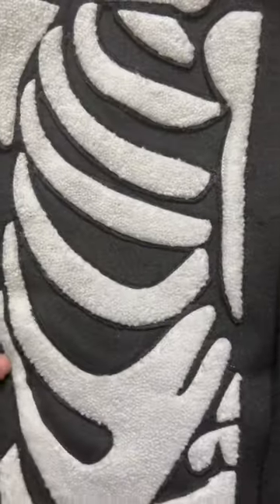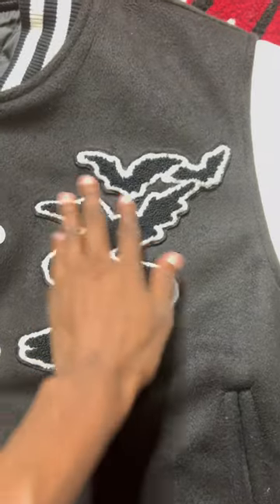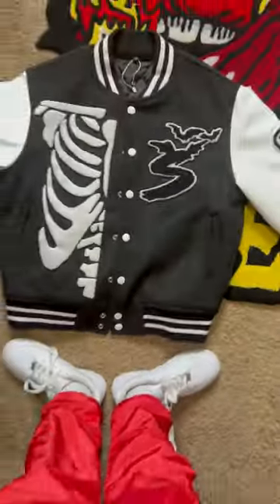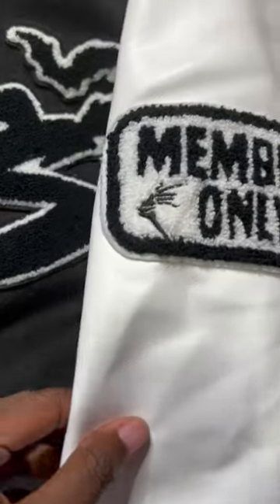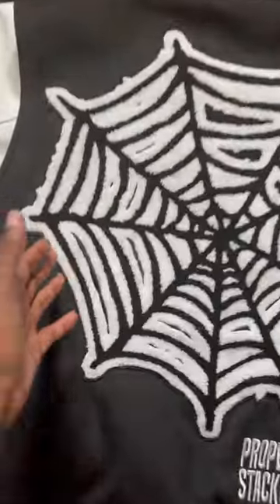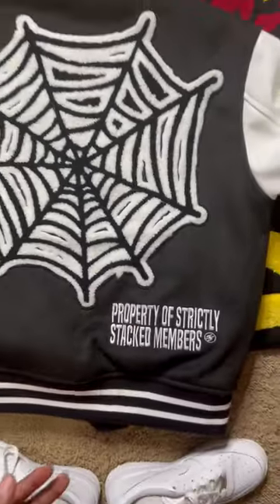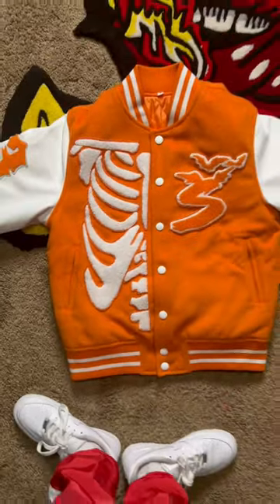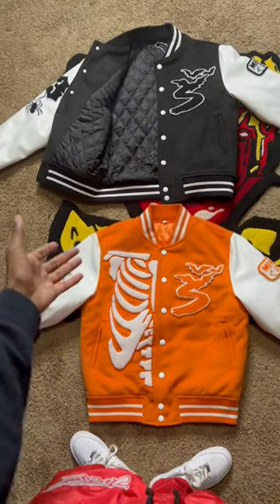What yall think?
Welcome to the official YouTube channel of AyooJayJordan’s clothing brand, StrictlyStacked! 🔥

Join us on our exciting journey as we aim to reach 100,000 SUBSCRIBERS!

Thank you for supporting our fashion adventures! 💫